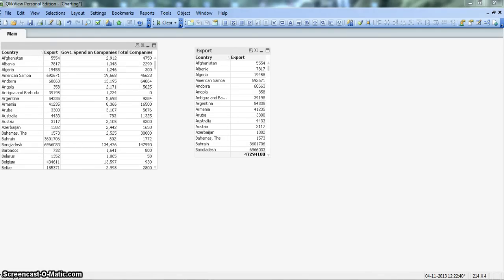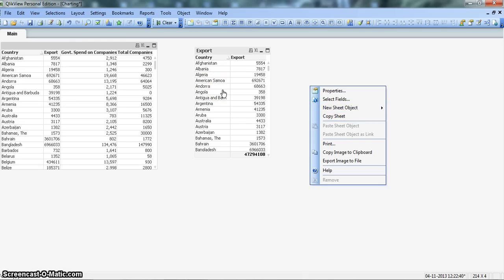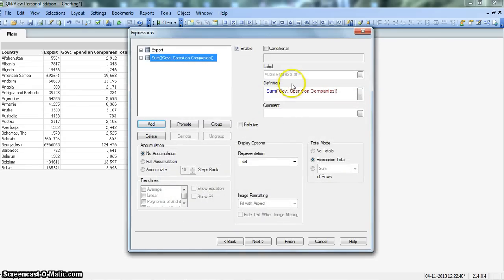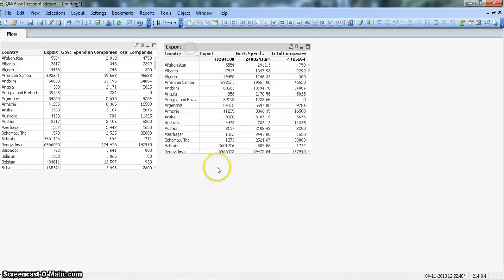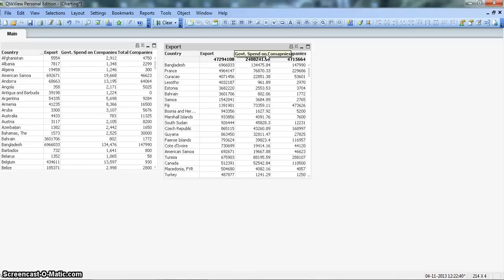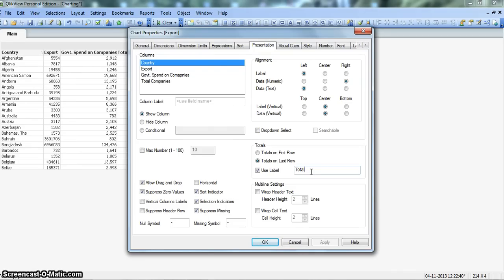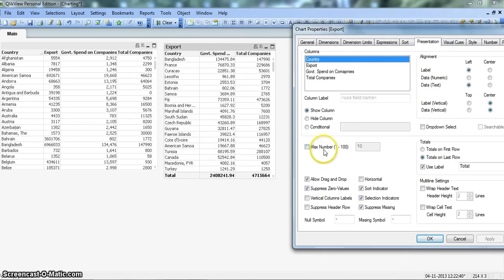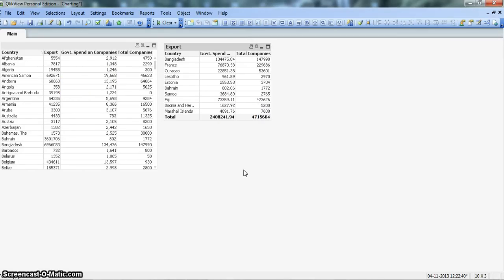QlikView Tutorial | QlikView Charts | QlikView Straight Table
Straight Table is a very useful way to show the regular metrics to business users. They are simple in nature but in QlikView they have a lot of interesting properties attached to them and I've tried to explain some of the important properties in this video.

I also tried to compare the Table Box object with Straight table as sometimes beginners may confuse that what is difference between the two objects because they have the similar look and feel.

I hope you'll find this video useful and an addition to your existing learning of QlikView.

-Abhishek